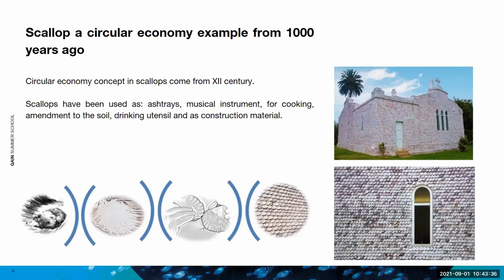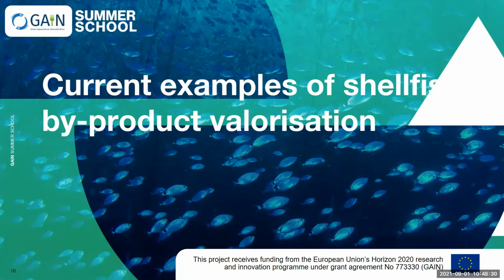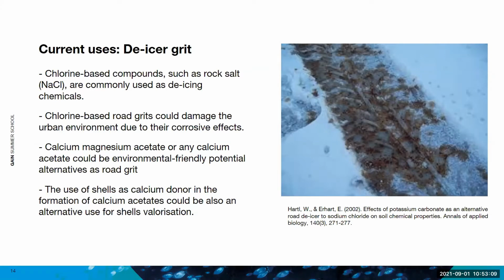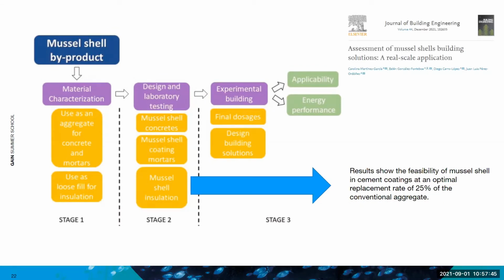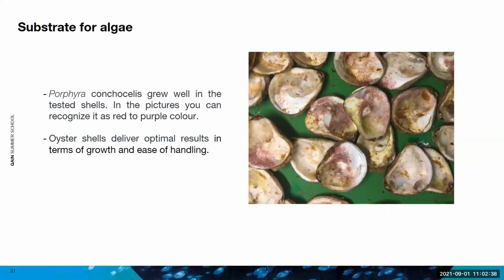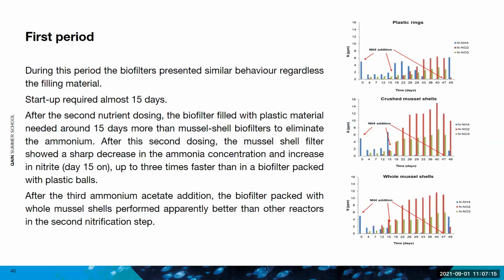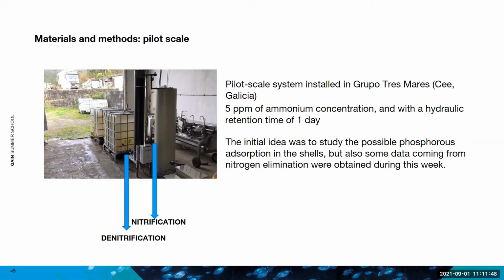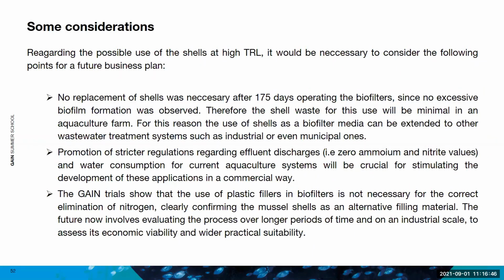GAIN SS Day 3 - Leticia Regueiro Abelleira - Valorising Shells